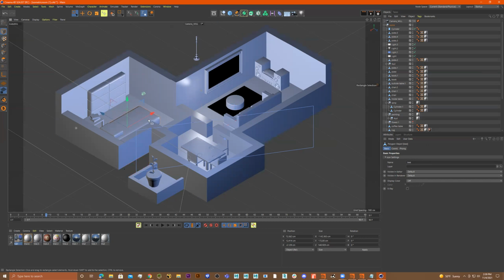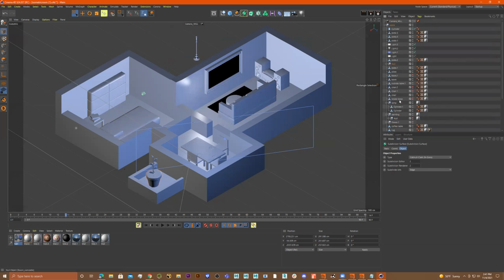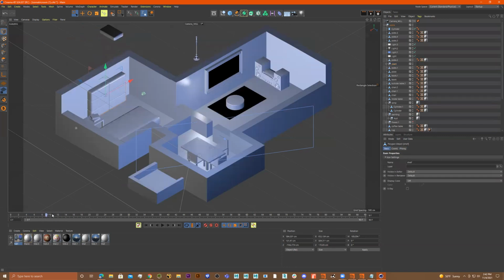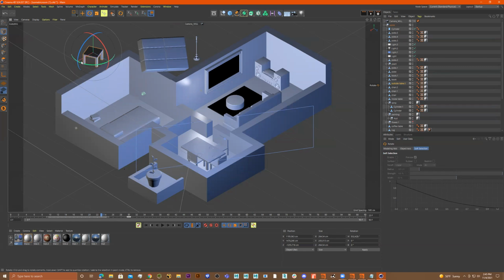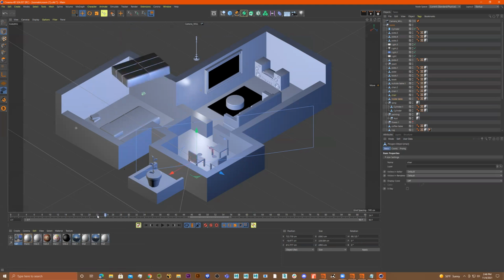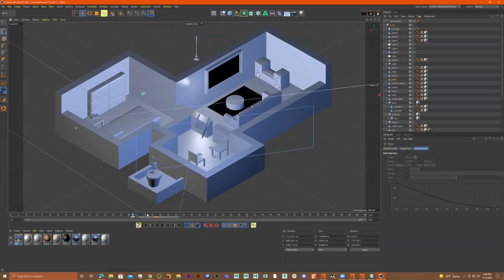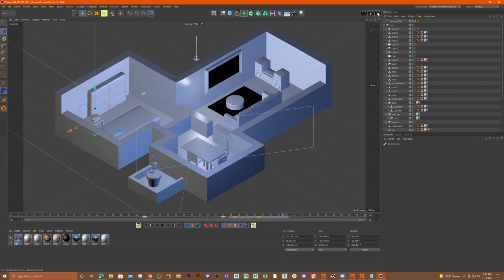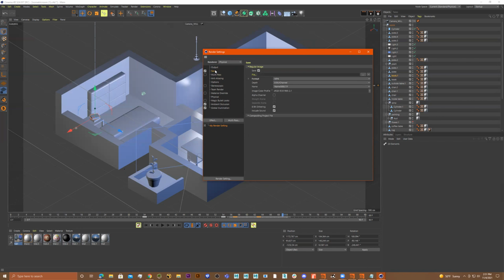Cinema 4D- Animation of Objects Inside a Room (Keyframing)